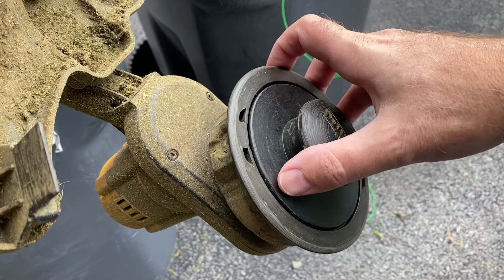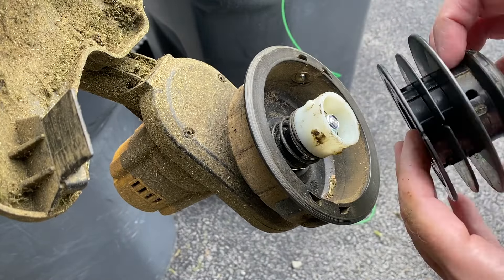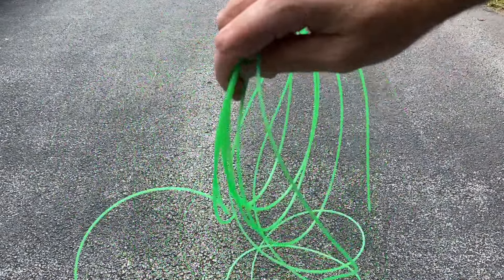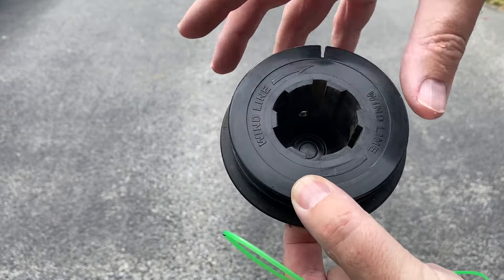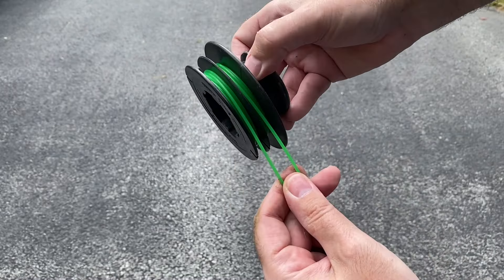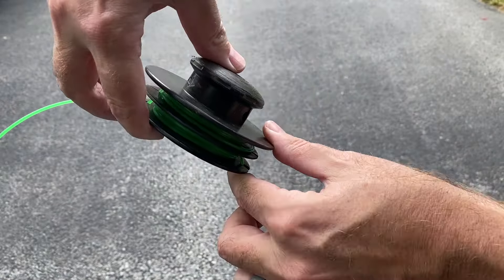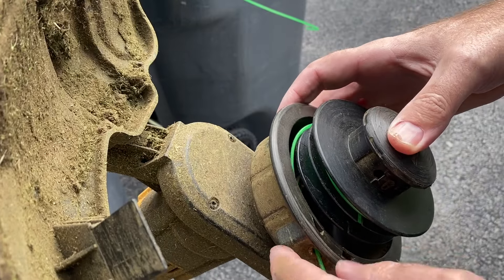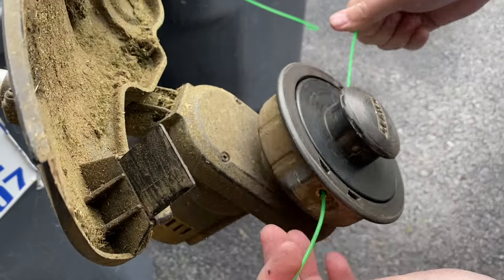How to Change the String on a Dewalt 20v String Trimmer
Straight to the point.  This is how to quickly change the string on a Dewalt 20V or 40V string trimmer.  Quick and Easy.

You can find the trimmer and string here on Amazon